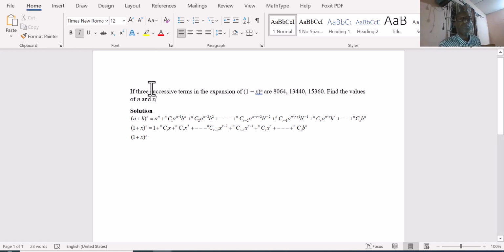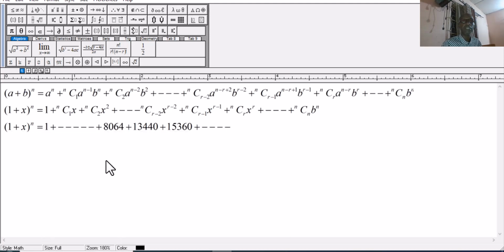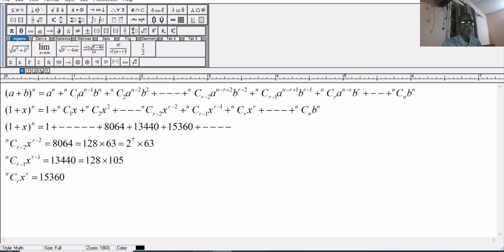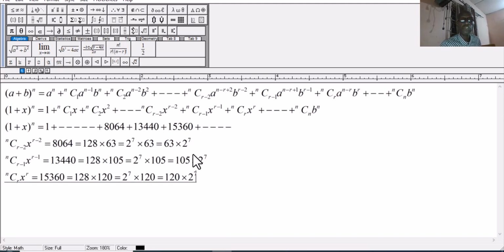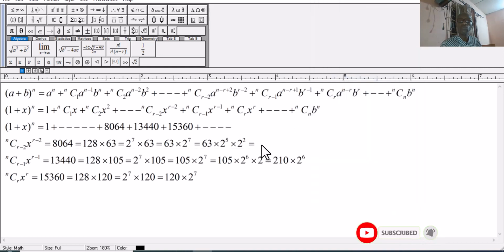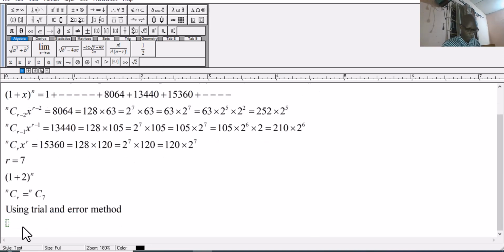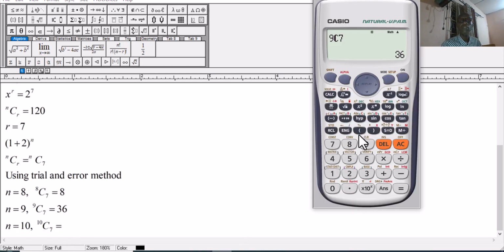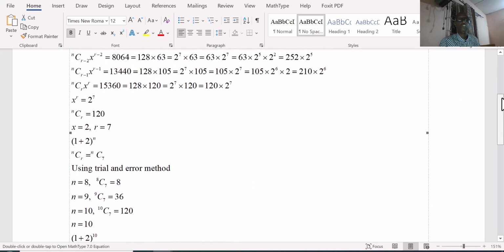Three successive terms in the expansion of (1 + x)^n are 8064, 13440, 15360. Find n and x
If three successive terms in the expansion of (1 + x)^n are 8064, 13440, 15360. Find the values of n and x